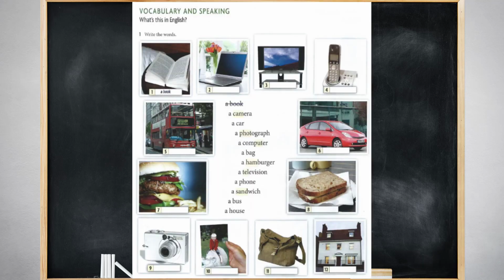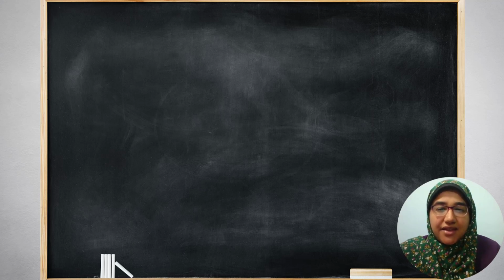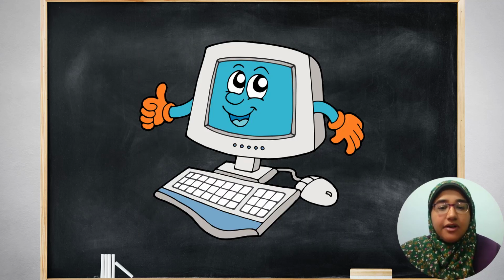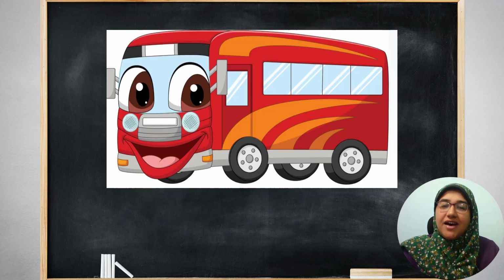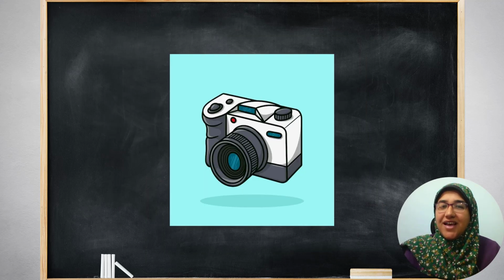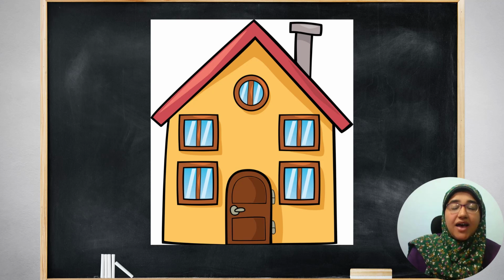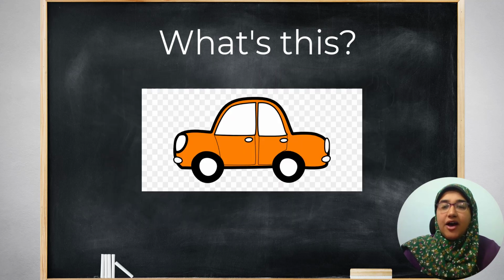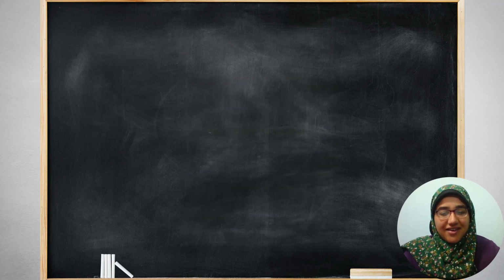Unit 1- Lesson 2 - Vocabulary - What's this - Beginners Level - English Course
This is the English for Beginners course.
The Video Outline:
- Revision on greetings
- Vocabulary: What's this?

Book Reference:
New Headway

About the video presenter:
Basma AbdElhamied
English Instructor & Teacher Trainer